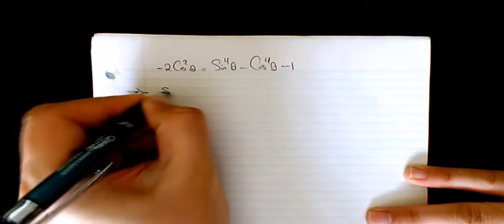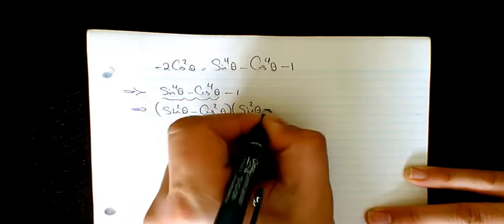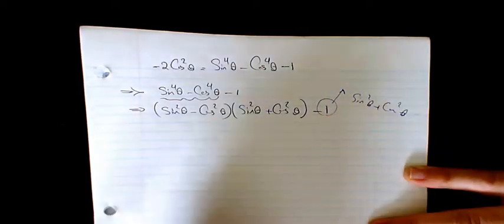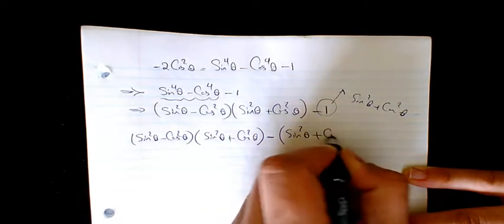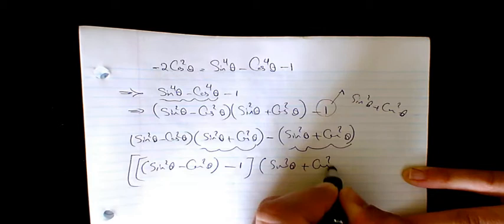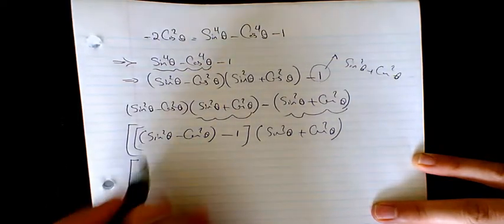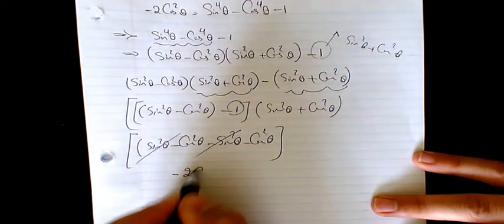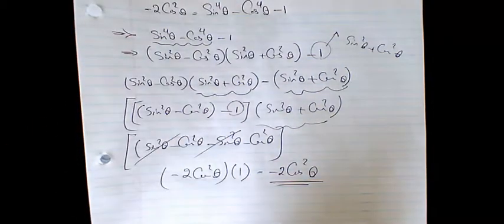How to verify trigonometric identities -2cos^2x=sin^4x-cos^4x-1 Verifying Trig Identities